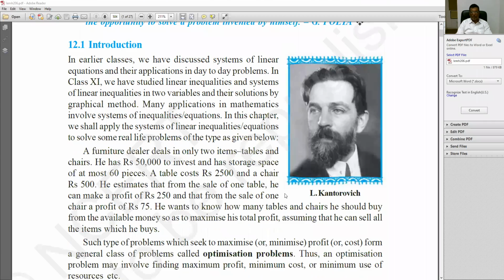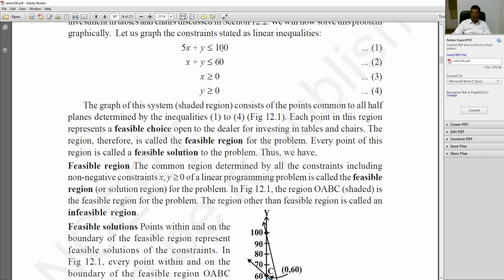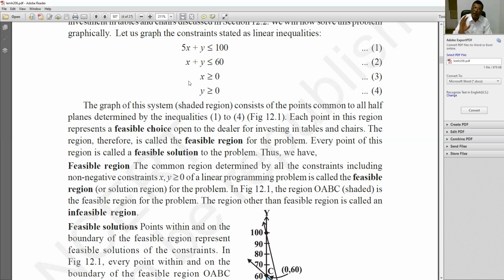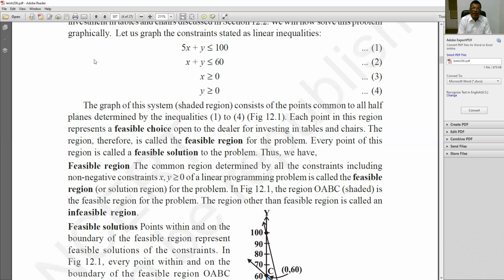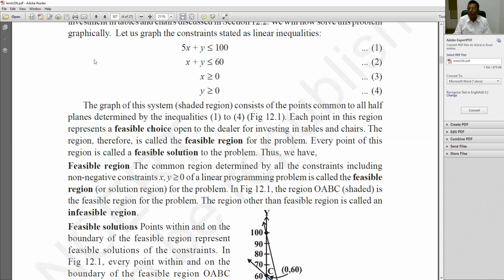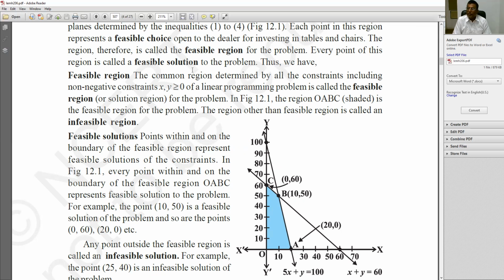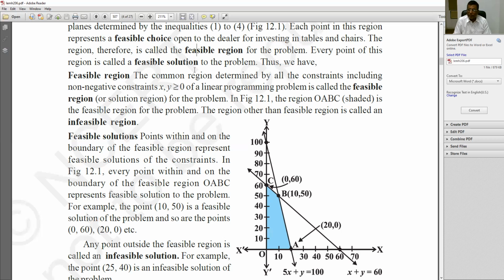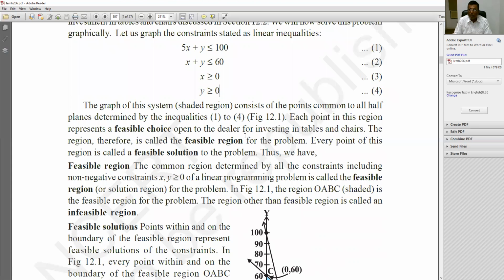Jayoti Vidyapeeth- 1 4 Feasible region and Feasible solution of LPP